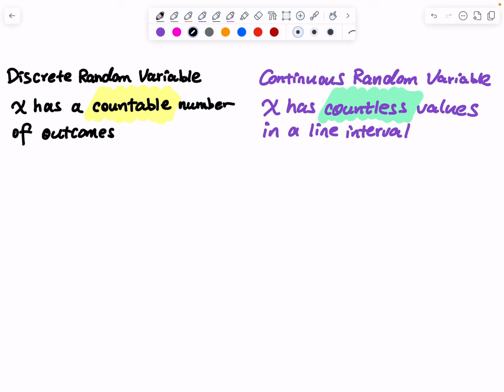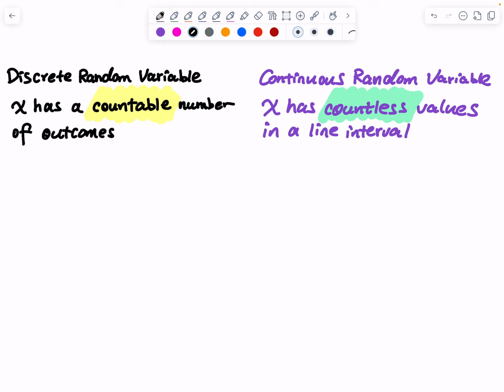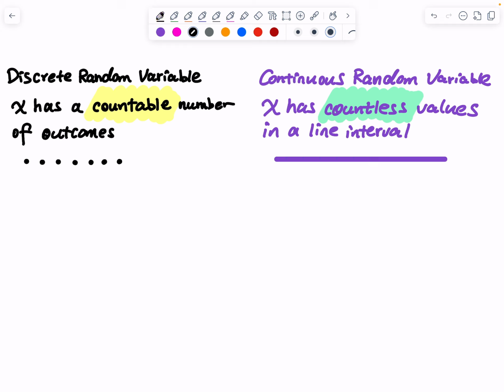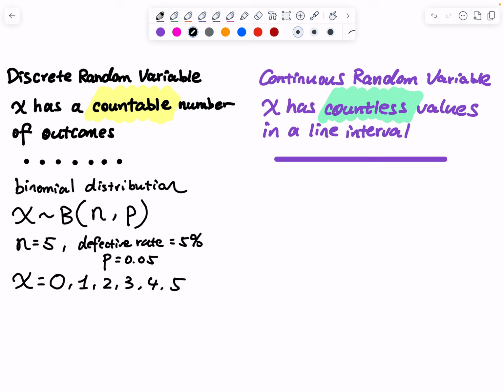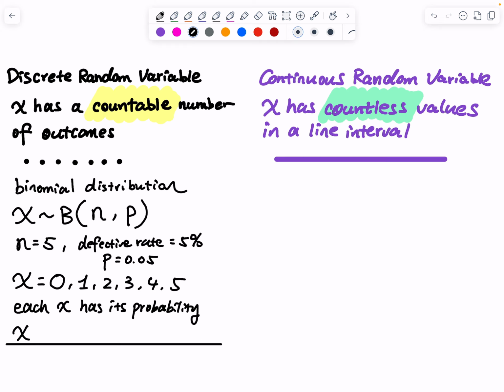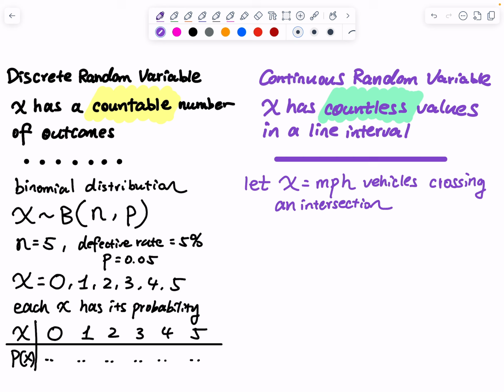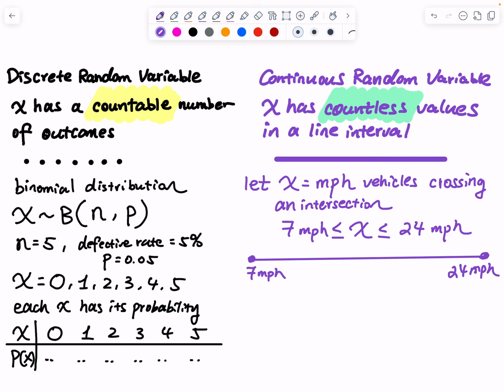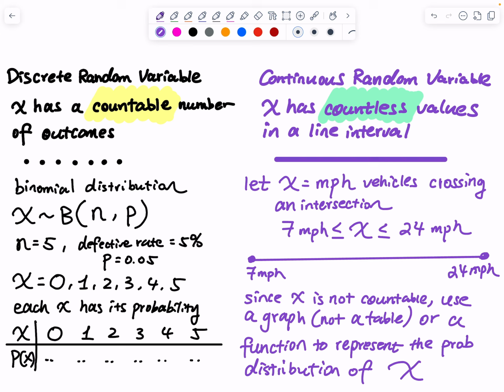5.1.1: Discrete Random Variable vs Continuous Random Variable | Statistics